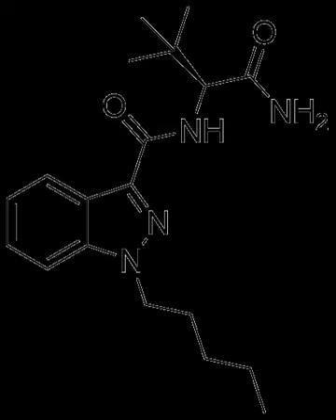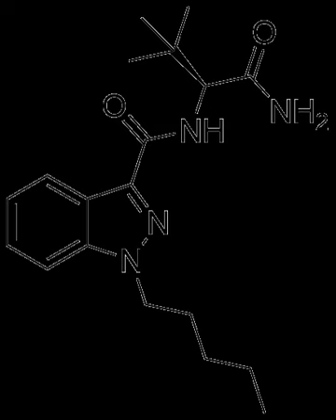ADB-PINACA | Wikipedia audio article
This is an audio version of the Wikipedia Article:
ADB-PINACA

00:00:26 1 Side effects
00:00:43 2 Metabolism
00:01:10 3 Legality

- Socrates

SUMMARY
ADB-PINACA is a cannabinoid designer drug that is an ingredient in some synthetic cannabis products. It is a potent agonist of the CB1 receptor and CB2 receptor with EC50 values of 0.52 nM and 0.88 nM respectively. Like MDMB-FUBINACA, this compound contains an amino acid residue of tert-leucine.